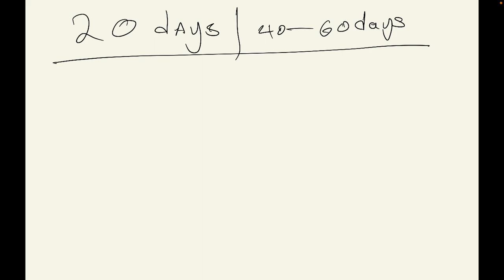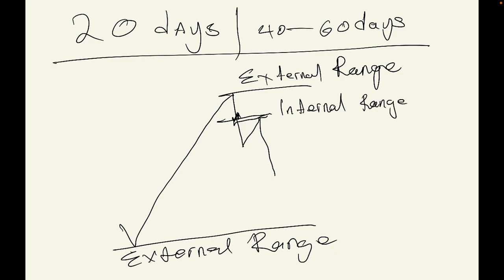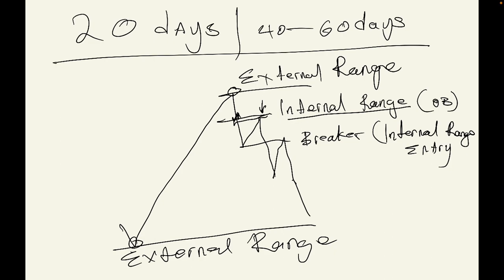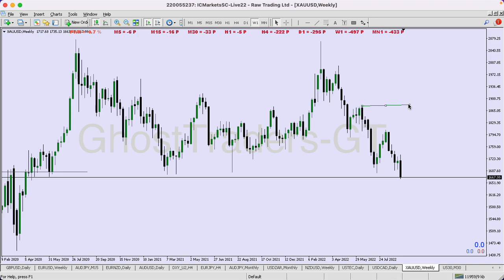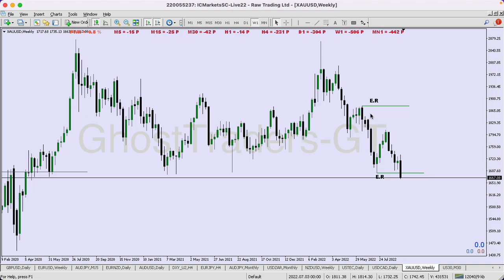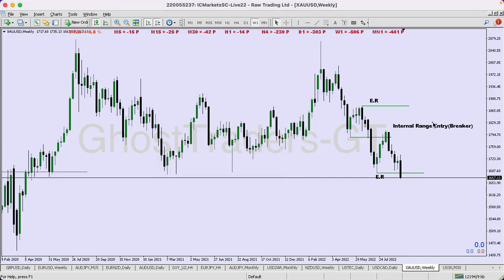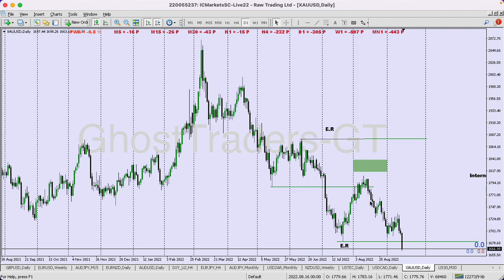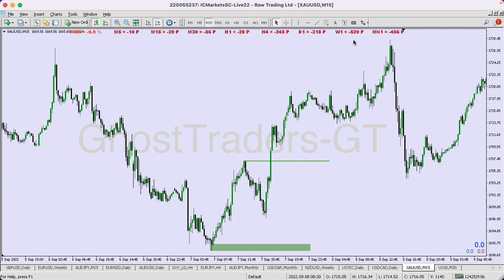External and Internal Range Liquidity in forex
External Range Liquidity is the liquidity that will be resting on previous highs and lows (these highs and lows are also used to define the range), this could be in the form of stops or pending orders. While Internal Range Liquidity is the liquidity inside the defined range (External Range Liquidity), This could be in form of any institutional reference that we can use as entry such as order blocks, fair value gaps, volume imbalance, and more.

The first thing to do to be able to identify external range liquidity and internal range liquidity is to define the range you will be working within, using swing highs and lows to mark the beginning and end of the range. Choose the recent trading range relative to your specific time frame when defining your range.

External Range Liquidity can act as a draw on liquidity based on order flow. meaning if we have external range liquidity on the previous low and the institutional order flow is bearish, price will be attracted or pulled towards our external range.

Internal Range Entry Refers to any institutional reference point that we can use to either sell or buy this could be but is not limited to an order block, fair value, mitigation block, and breakers.

Order Block
Reclaimed Order Block
Liquidity Voids
Liquidity Pools
Order Flow